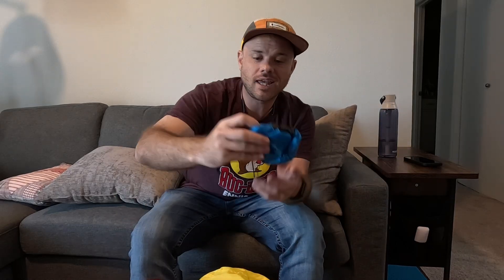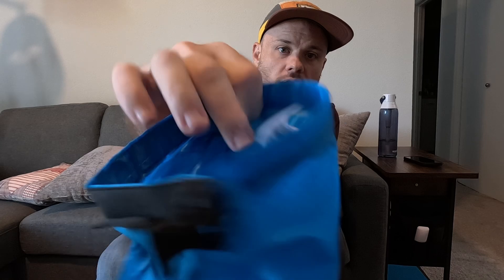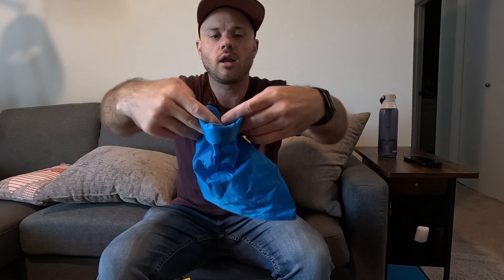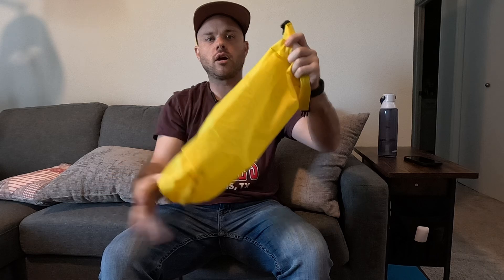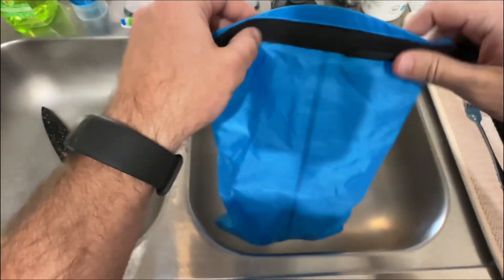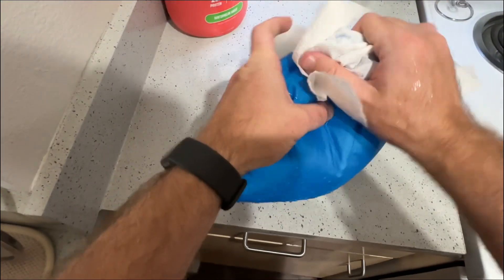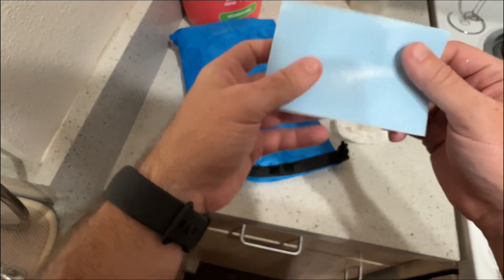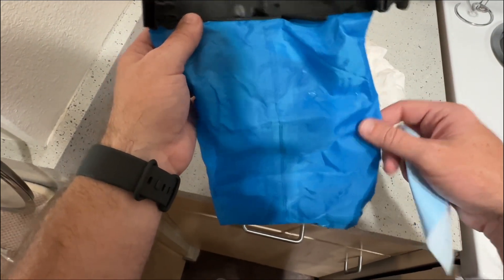Review | Outdoor Products Ultimate Dry Sack 3 Pack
Outdoor Products Ultimate Dry Sack 3 Pack

Polyurethane
Imported
Three lightweight, waterproof dry sacks for backpacking, kayaking, or adventure travel; includes 2-, 4-, and 8-liter bags
Soft and flexible rip-stop fabric with watertight roll-top closure for maximum compression
Polyurethane-coated with watertight, double-stitched, tape-sealed seams for waterproofing
8-liter sack measures 10.75 x 22 inches; 4-liter sack measures 9.5 x 15.5 inches; 2-liter sack measures 7.75 x 13 inches